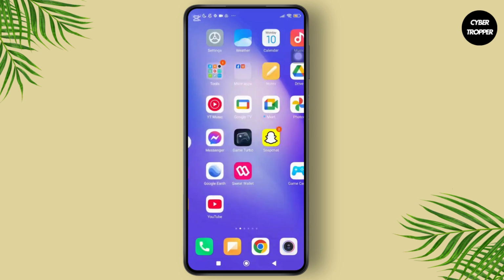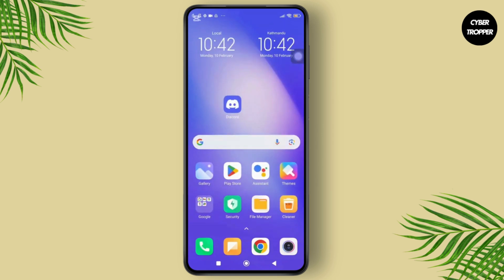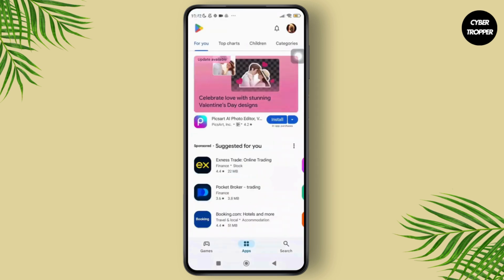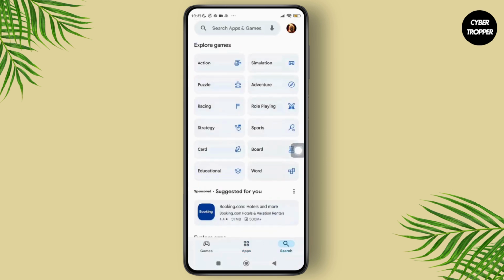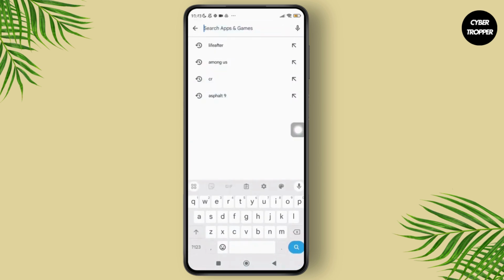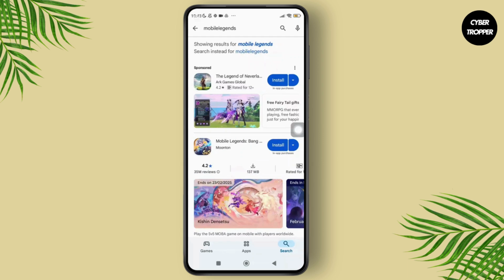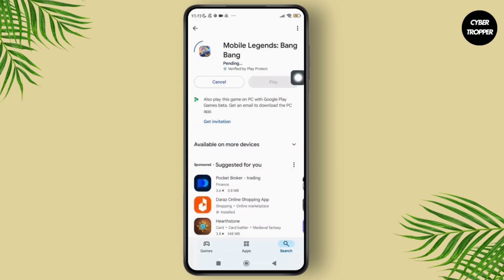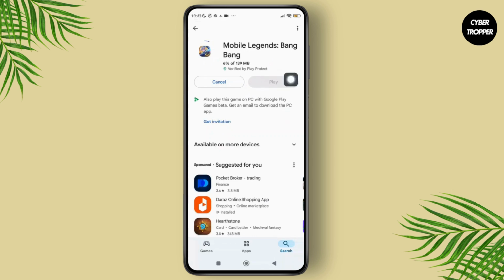How to Download Mobile Legends on Android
Learn how to easily download Mobile Legends on your Android device in this step-by-step tutorial. Whether you're new to the game or need a quick guide to get started, we’ve got you covered!

In this video, you’ll discover how to download Mobile Legends on Android, find the official download link, and install the game hassle-free.

Timestamps:
0:00 Introduction
0:20 Step 1: Finding the Official Download Link
0:45 Step 2: Downloading Mobile Legends on Android